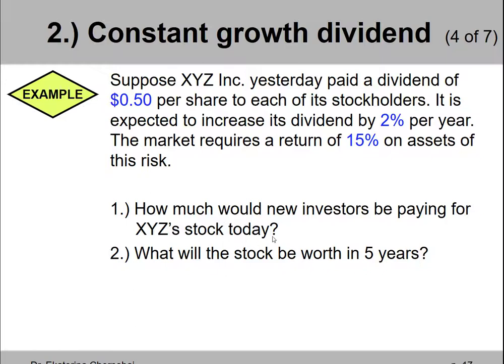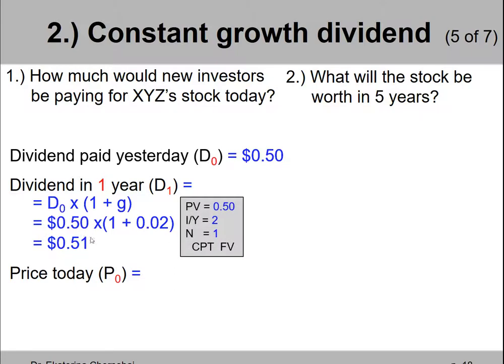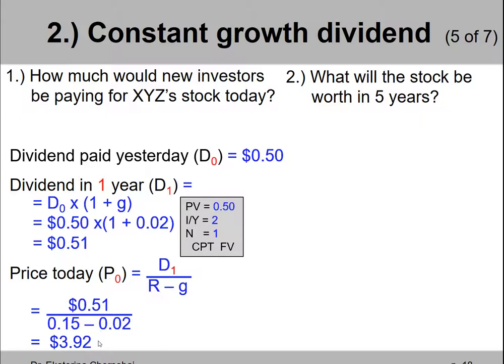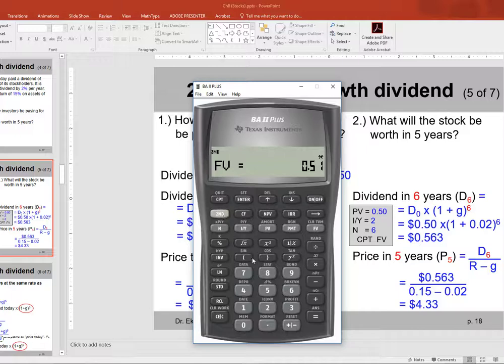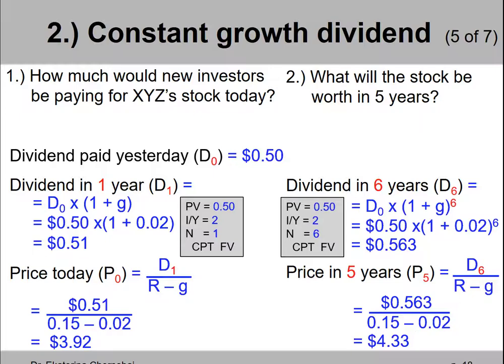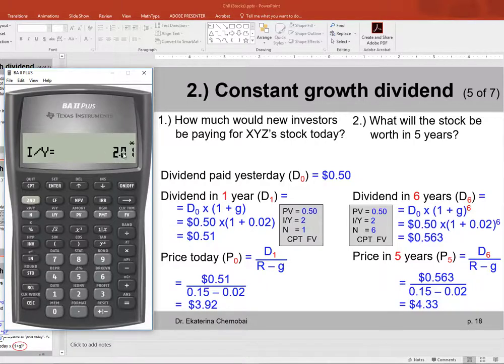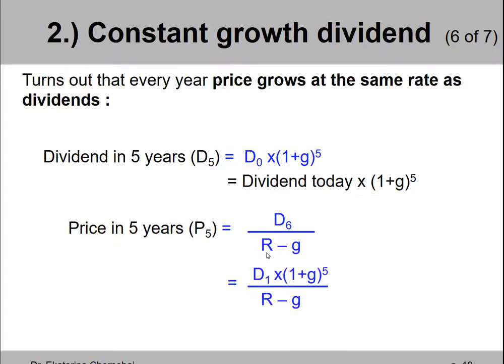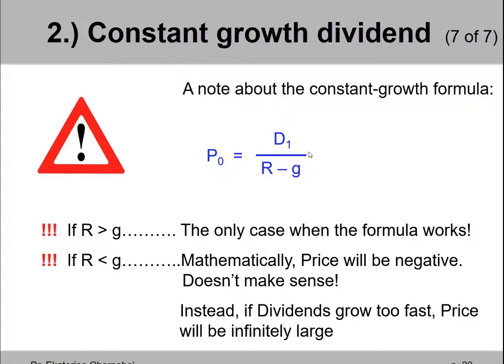(5 of 14) Ch.8 - “Constant growth dividend” stocks example